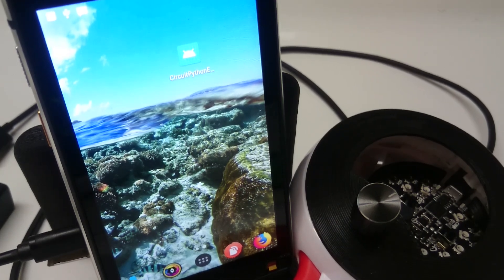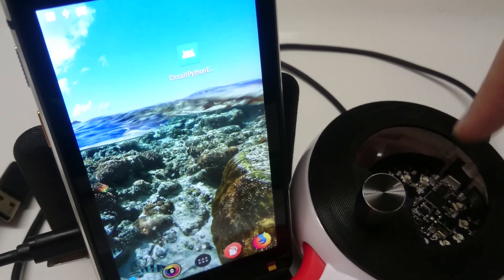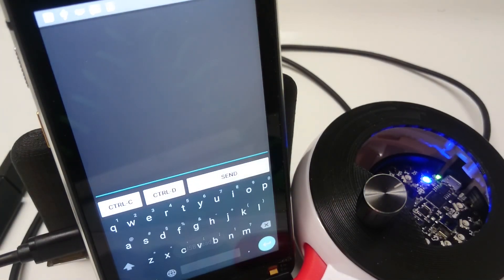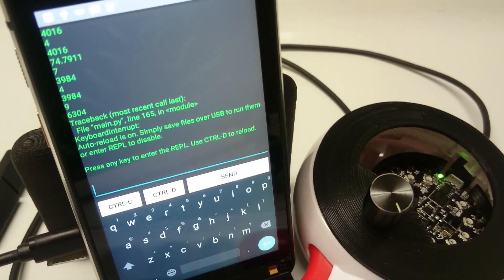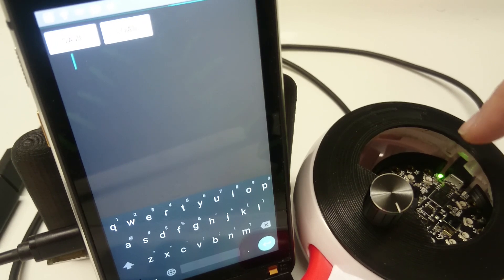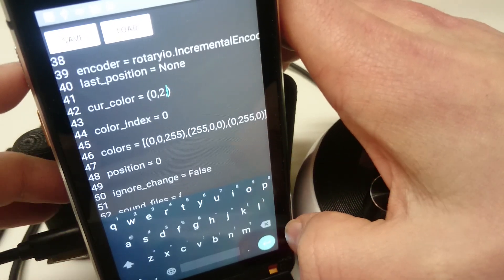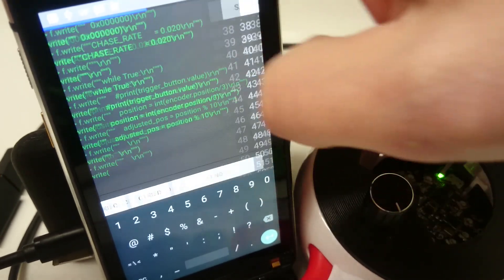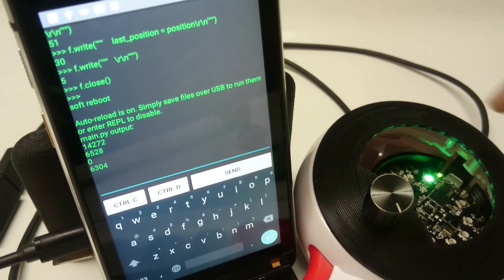Android Circuit Python Editor application